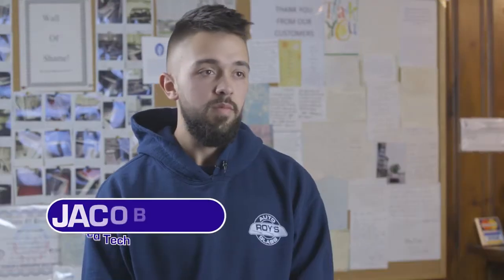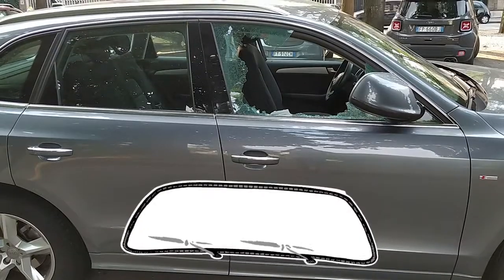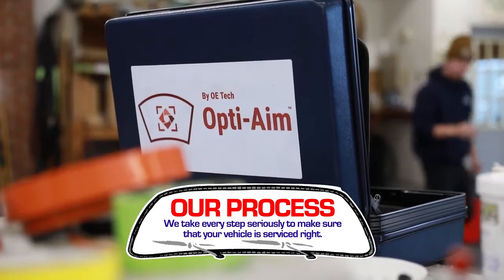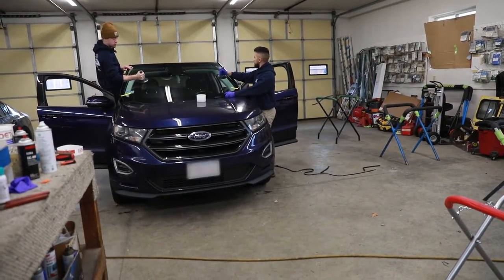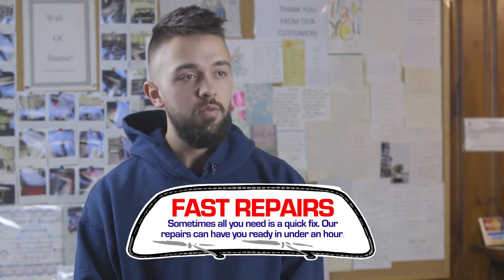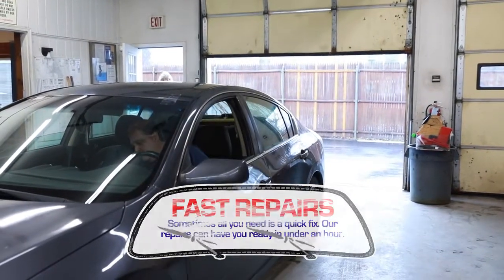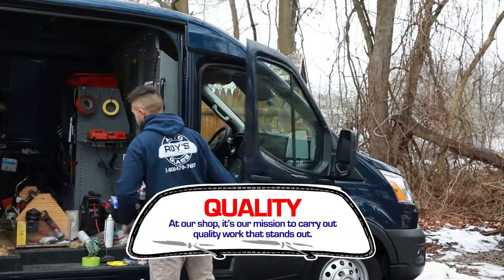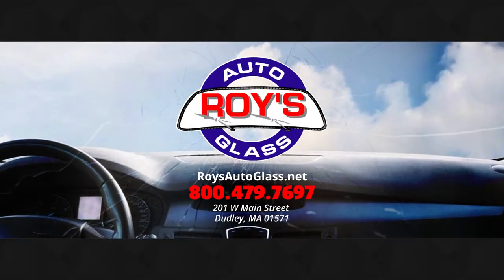Roy's Auto Glass Inc Dudley Massachusetts 01571